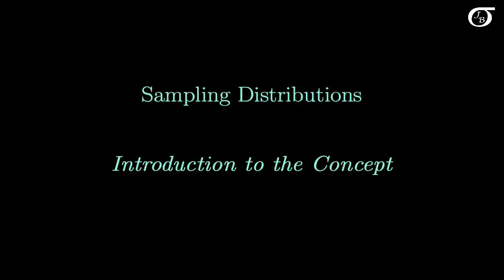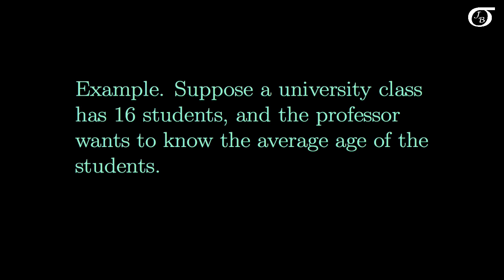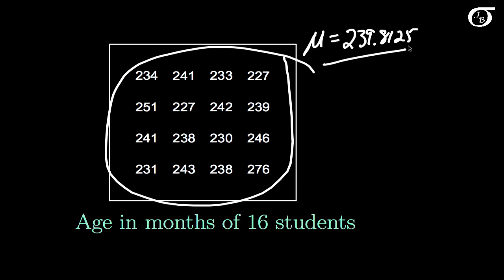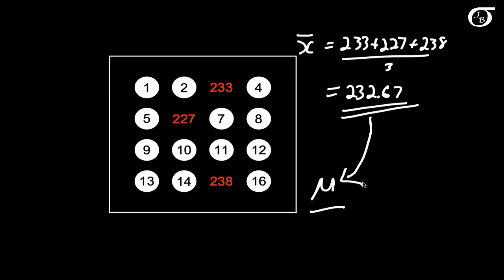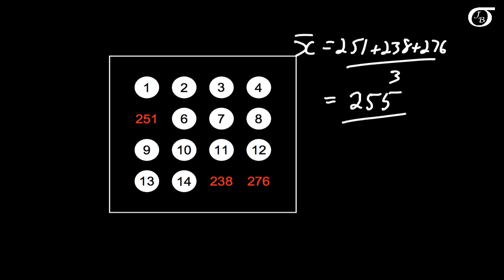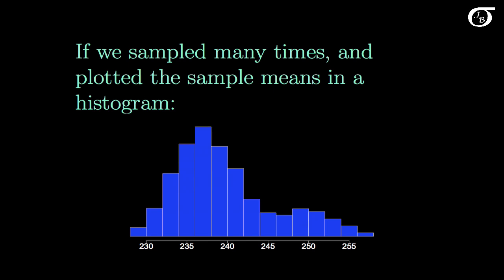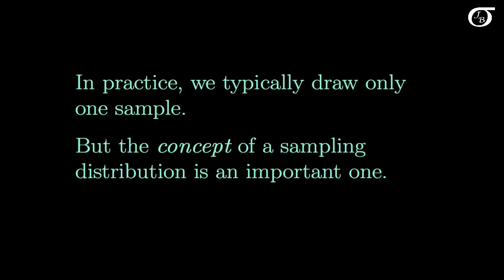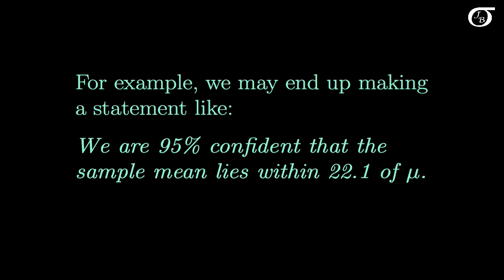Sampling Distributions: Introduction to the Concept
I discuss the concept of sampling distributions (an important concept that underlies much of statistical inference), and illustrate the sampling distribution of the sample mean in a simple example.